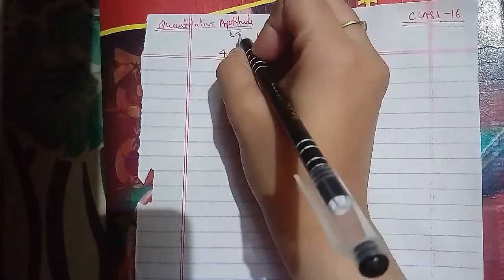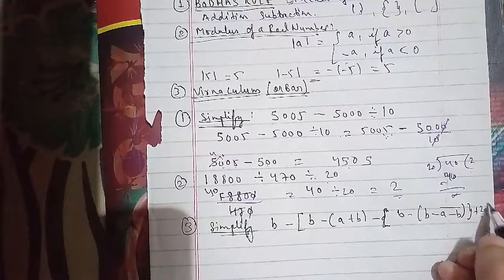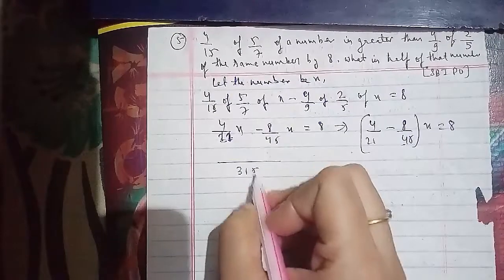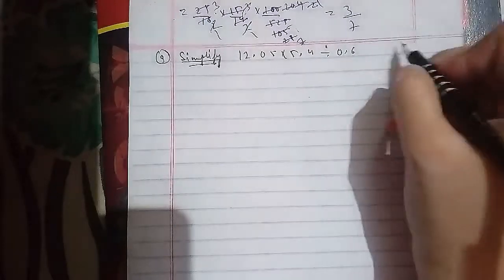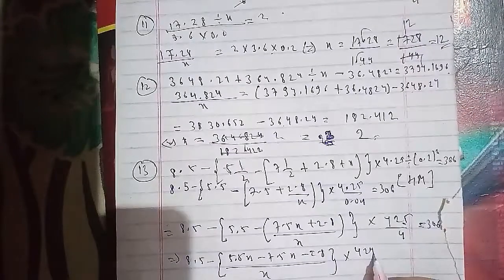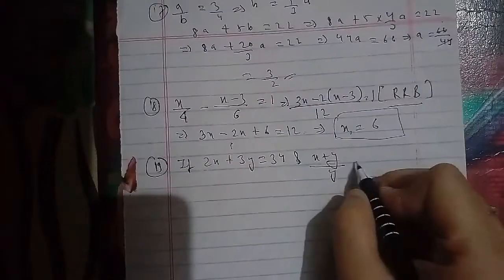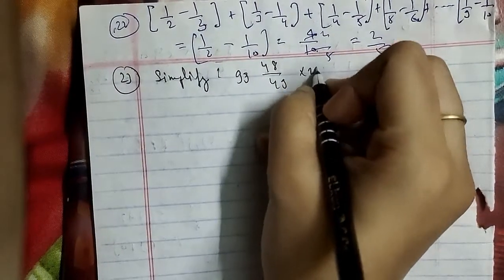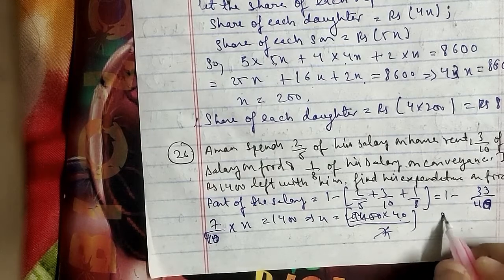Part-16-Quantitative Aptitude-Arithmetical Ability-Simplification-Importnt question-SSC,BANK,RAILWAY